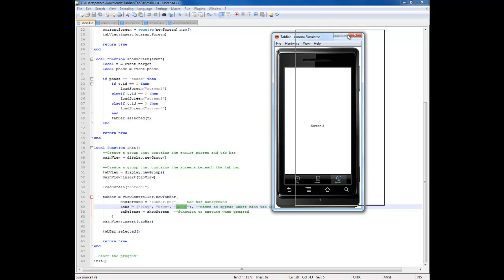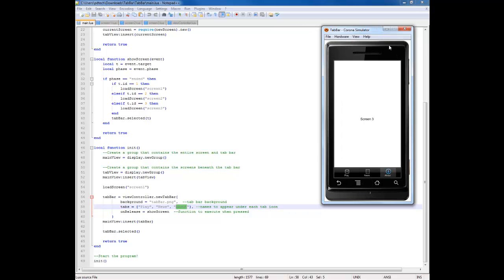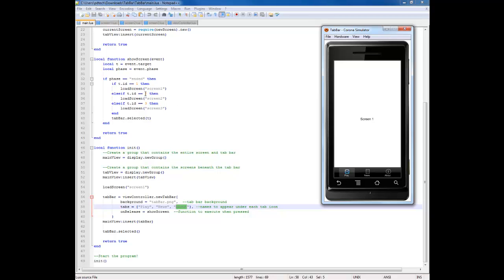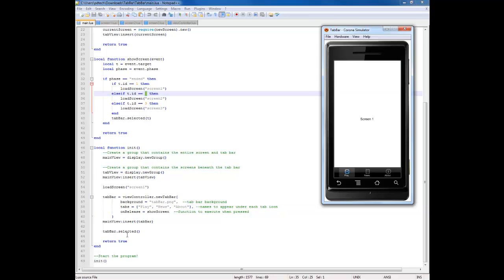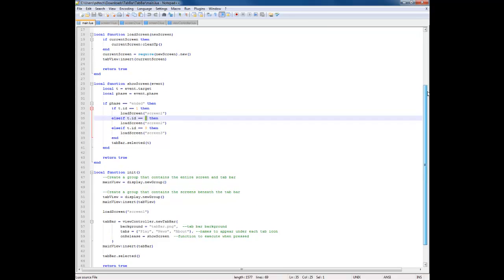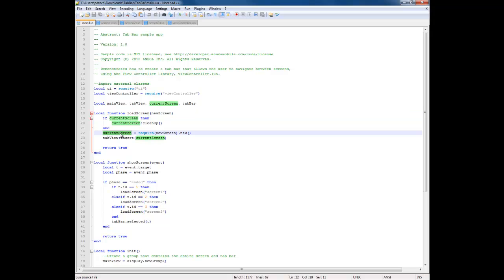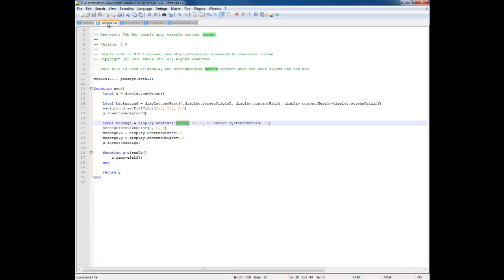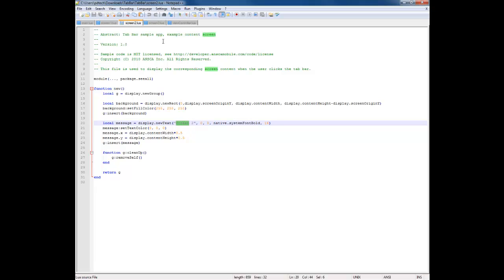Corona SDK How-To Tutorials - tabs navigation